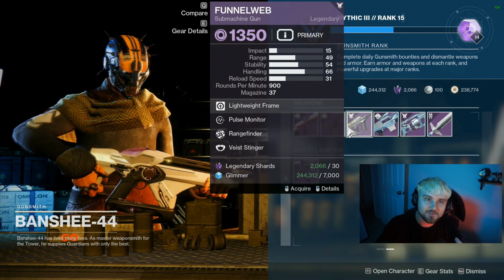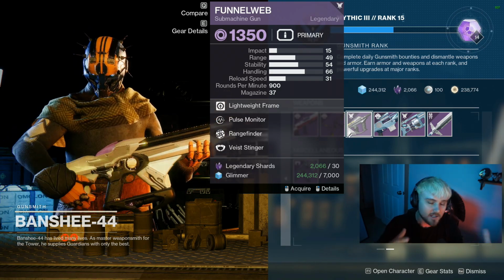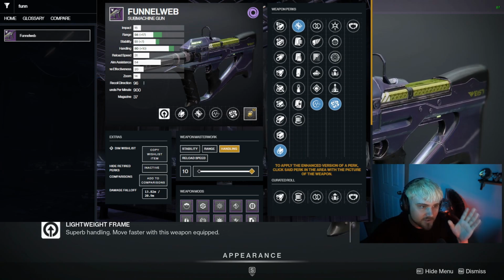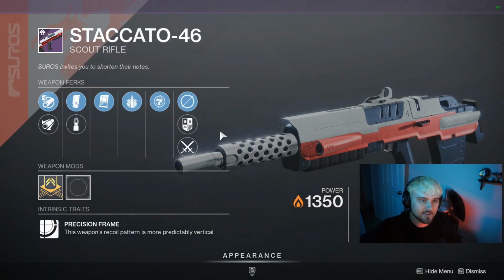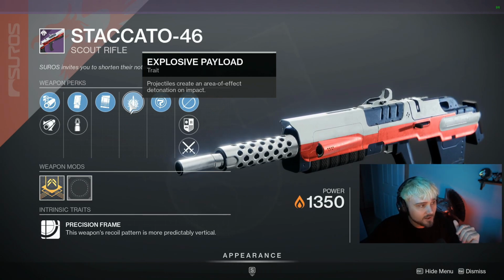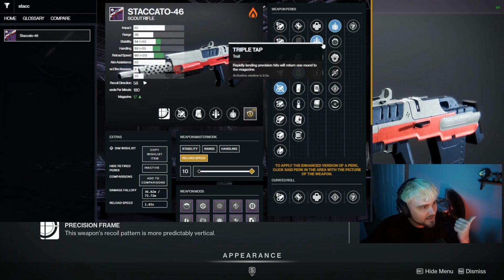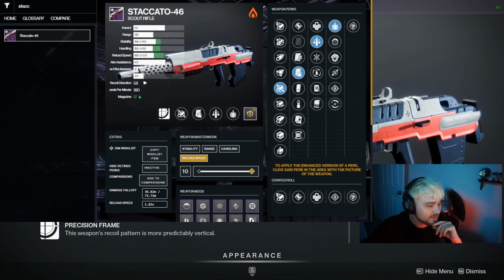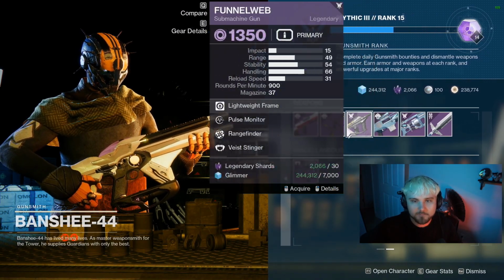Go To Banshee Now For Great PvP & PvE Weapon!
Credit to: